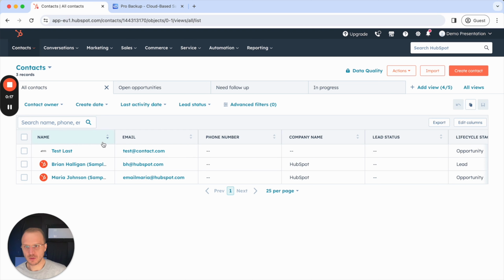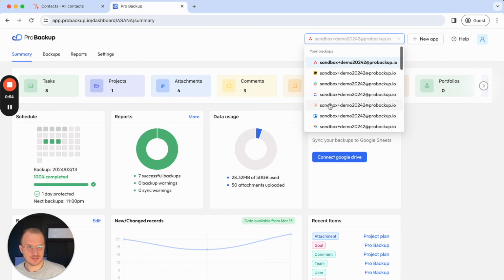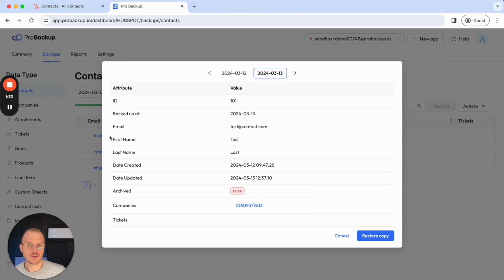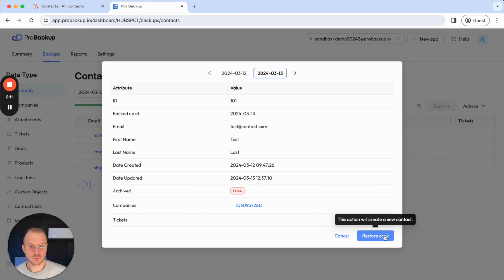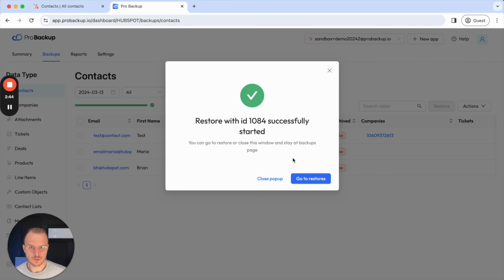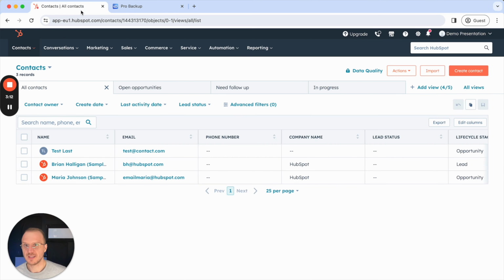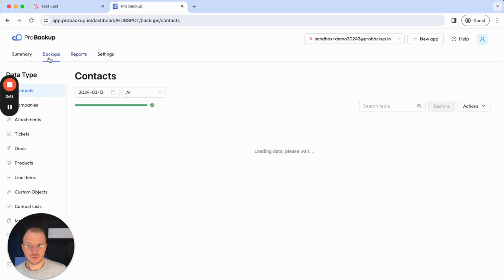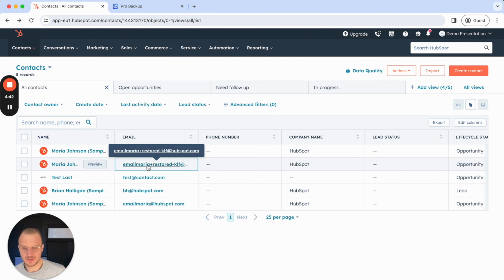How to Restore Permanently Deleted HubSpot Contacts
A contact that is permanently deleted in HubSpot skips the recycle bin, so HubSpot cannot bring it back. This video shows how to restore a permanently deleted HubSpot contact from a ProBackup backup, with its company and deal associations, notes and tasks.

This only works if ProBackup was already backing up the HubSpot account before the contact was deleted. If the contact was deleted normally, check HubSpot's recycle bin first.

- Permanently deleting a contact in HubSpot.
- Finding it under Backups in the contacts table, and comparing versions by date.
- How "Restore copy" works in this video: it never overwrites existing data and always creates a new record.
- Restoring the contact and checking the relinked companies, deals, notes and tasks in HubSpot.

The same process applies to the other HubSpot data types that are backed up.

Chapters
0:00 Permanently deleting a HubSpot contact
0:34 Find the deleted contact in the backup
1:10 Two ways to restore, and comparing versions
2:00 How "Restore copy" works
2:31 Run the restore and follow progress
3:00 The restored contact back in HubSpot
3:53 Restore a contact that still exists

This channel is run by ProBackup. Recorded in 2024; the ProBackup interface has been updated since.